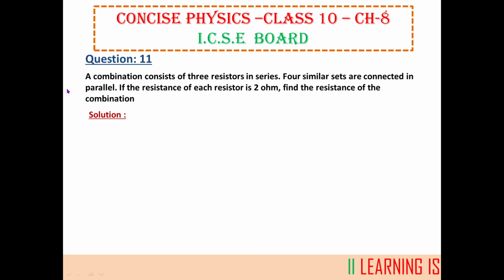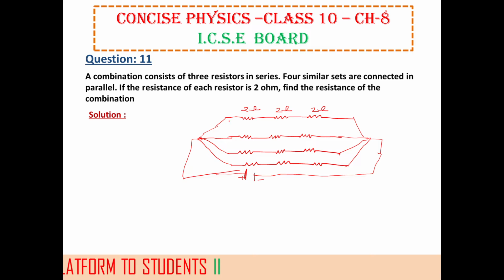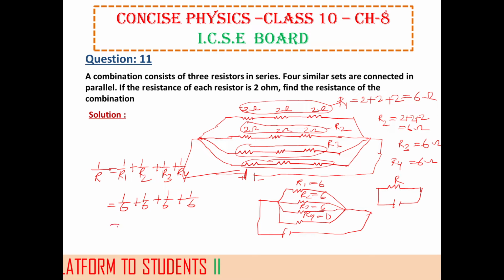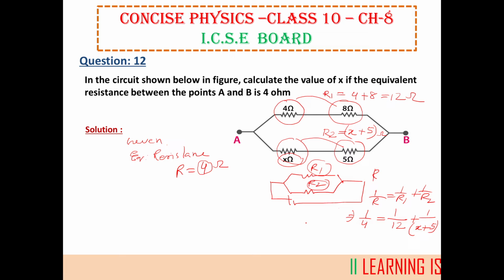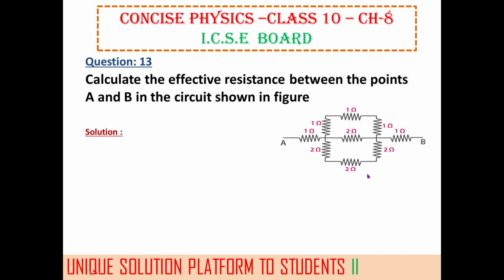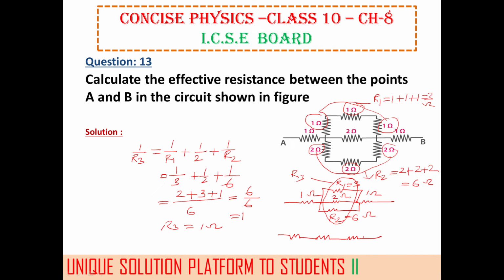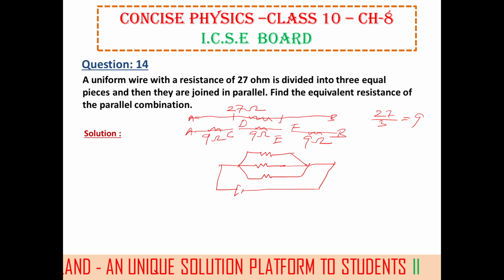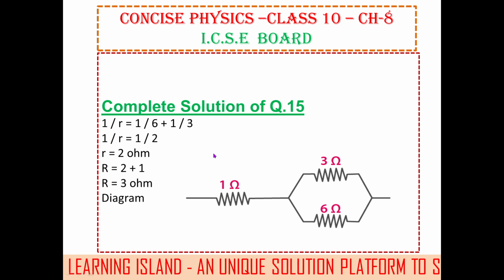video 5, Concise Physics - Class 10 - Numerical Solution from Q 11 to 15 - Chapter 8 ( B)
Question 11.
A combination consists of three resistors in series. Four similar sets are connected in parallel. If the resistance of each resistor is 2 ohm, find the resistance of the combination
Question 12
In the circuit shown below in figure, calculate the value of x if the equivalent resistance between the points A and B is 4 ohm
Question 13
Calculate the effective resistance between the points A and B in the circuit shown in figure

Question 14
A uniform wire with a resistance of 27 ohm is divided into three equal pieces and then they are joined in parallel. Find the equivalent resistance of the parallel combination.

Question 15
A circuit consists of a 1 ohm resistor in series with a parallel arrangement of 6 ohm and 3 ohm resistors. Calculate the total resistance of the circuit. Draw a diagram of the arrangement.